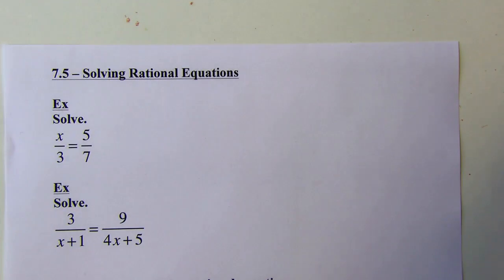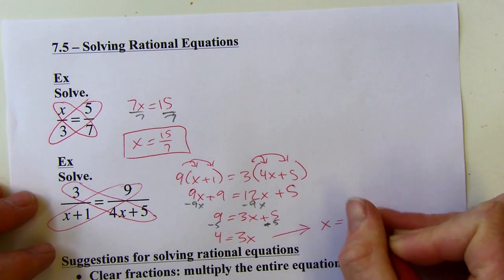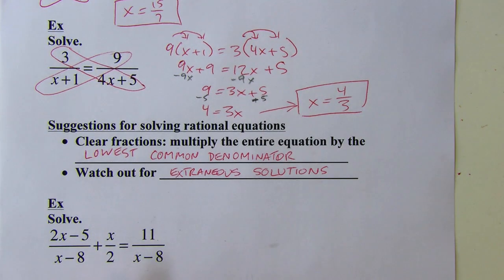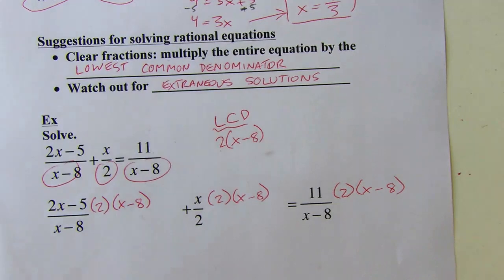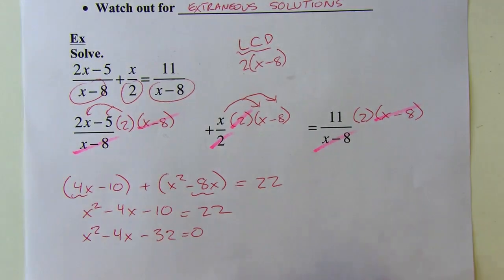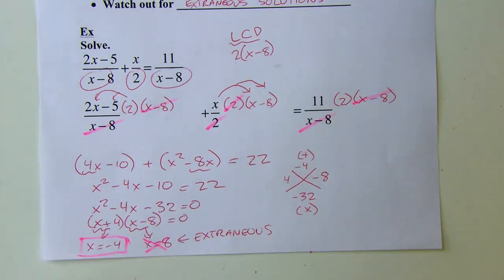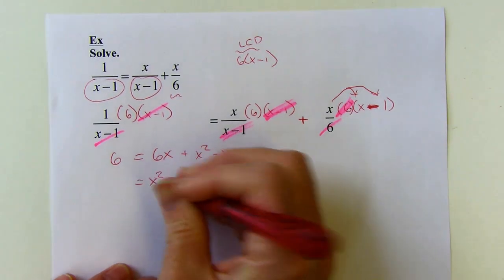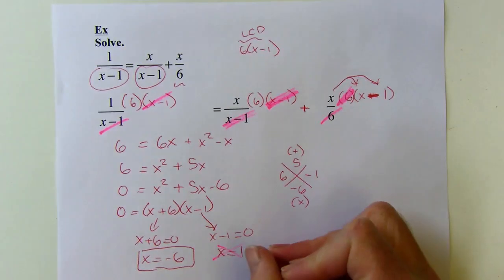Algebra 2 - Big Ideas 7.5 - Solving Rational Equations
On the 2nd example at 0:50 I forgot to distribute the 3 to the 5.  The solution should be -2.  Oops.